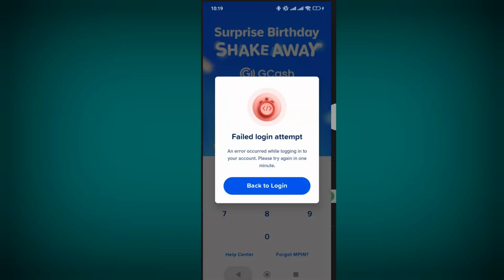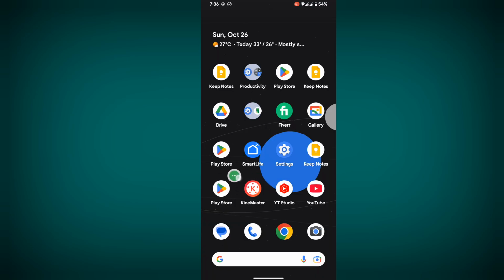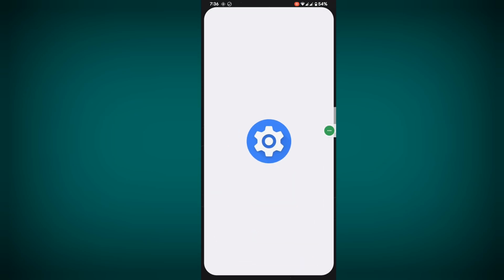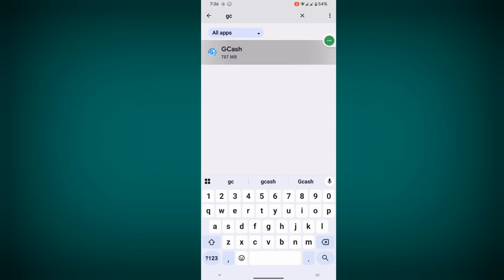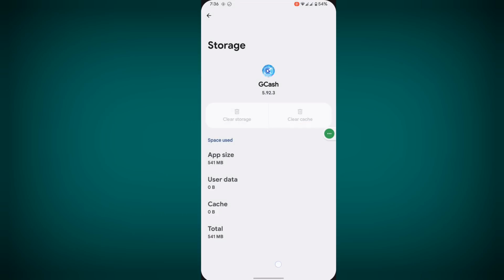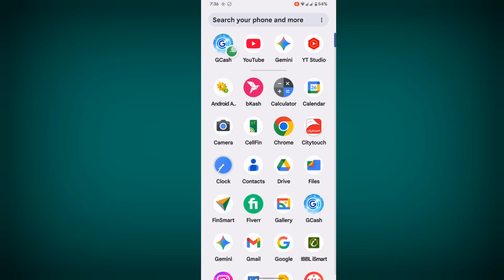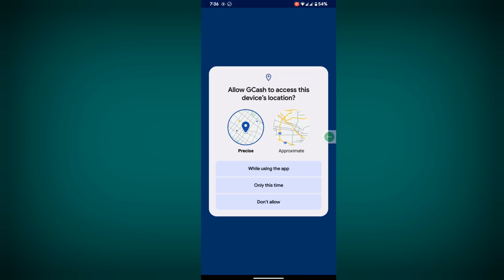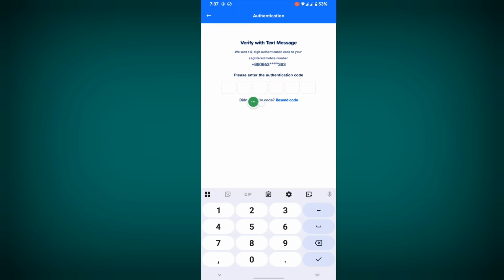How To Fix Failed login attempt Gcash an error occurred problem 2025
🚨 GCash Failed Login Attempt or “An Error Occurred”? Here’s the Fix 2025! 🚨
If you can’t access your GCash account and keep seeing errors when logging in 😩 — follow this step-by-step guide to resolve it quickly 💡

✅ What You’ll Learn:
🔹 How to fix GCash login issues after the latest update
🔹 Resolve “An error occurred” messages when signing in
🔹 Step-by-step solutions to recover account access safely
🔹 Troubleshoot OTP, verification, and connection problems

🎯 Topics Covered:
📲 Fix GCash login failure 2025
⚙️ GCash verification error solution
🔧 Resolve login loop and OTP problems
🚫 Troubleshoot app not connecting to server
💥 Solve account access errors
💾 Fix GCash loading and authentication issues
🔐 Recover GCash account without losing data